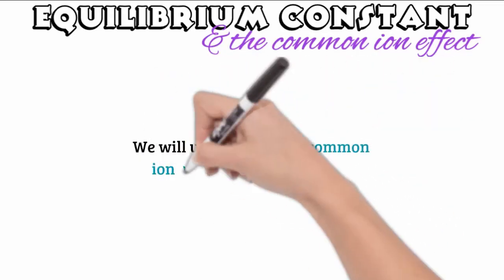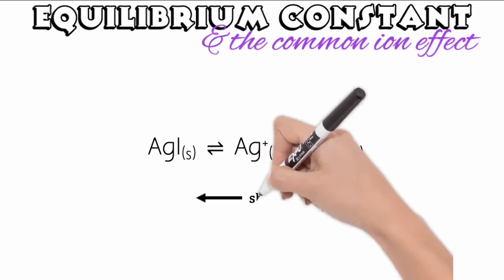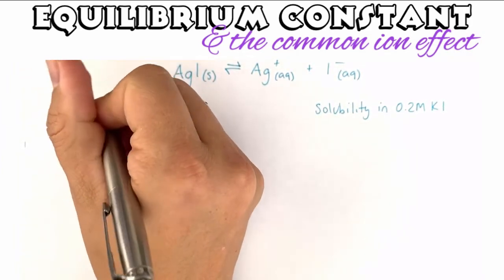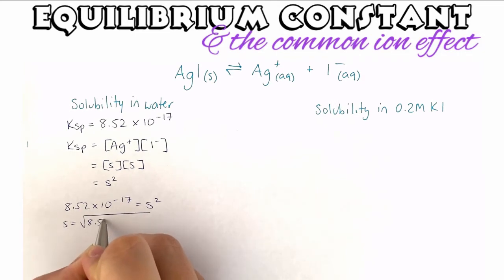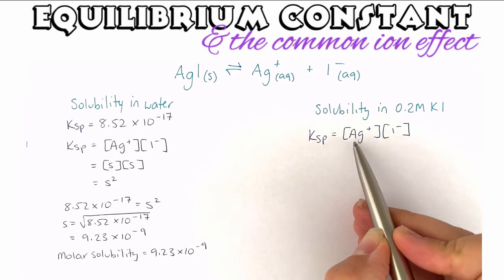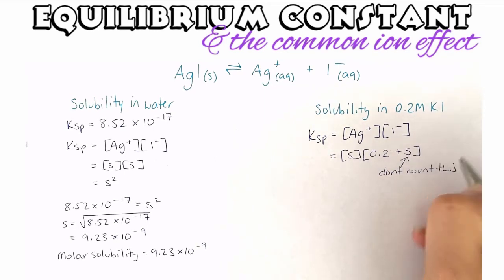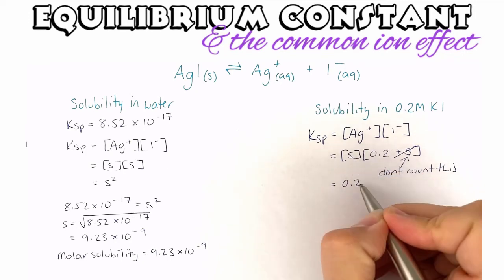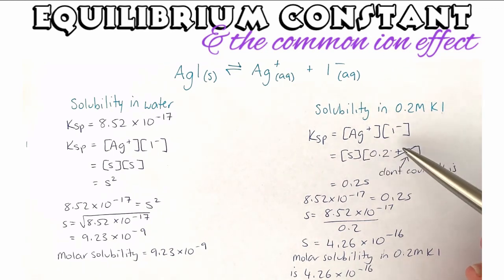The common ion effect and solubility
Video tutorial explaining the common ion effect and solubility using the solubility product.

This video answers the following questions:
- What is the common ion effect in chemistry?
- What is the common ion effect and solubility product?
- How does a common ion affect solubility?
- How does the common ion effect impact molar solubility?
- What is the relationship between Ksp and solubility?
- What is the effect of a common ion on solubility?
- Common ion effect and solubility example with answer
- How does Le Chatelier's principle relate to the common ion effect?
- How to work out common ion effect problems?
- Examples of common ion effect calculations